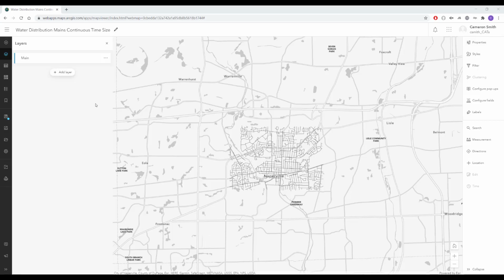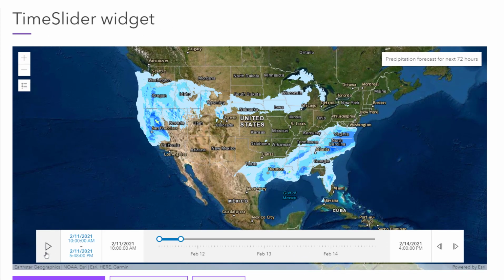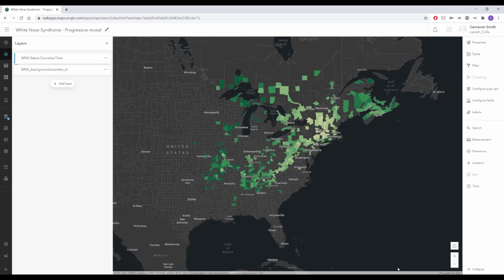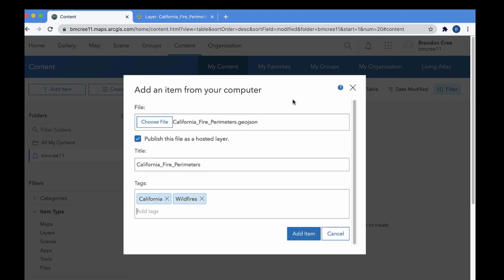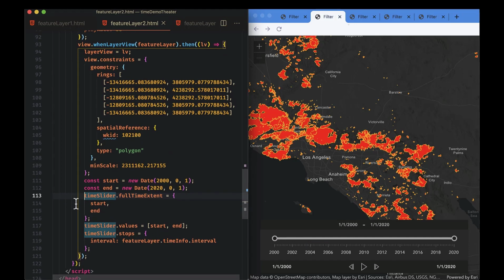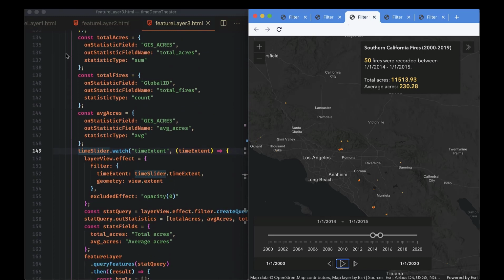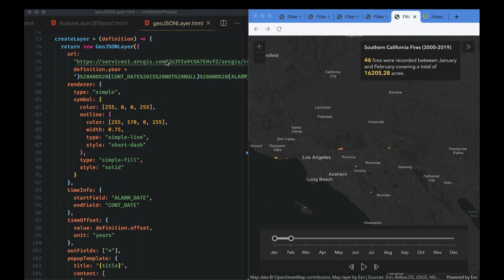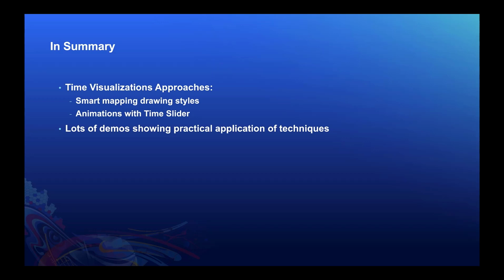Working with Time Data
Visualizing data over time can uncover patterns and reveal a new story from a familiar dataset. View this demo theater to learn best practices when working with time data, and learn about techniques like using smart mapping and time animations to engage your audience.

12531